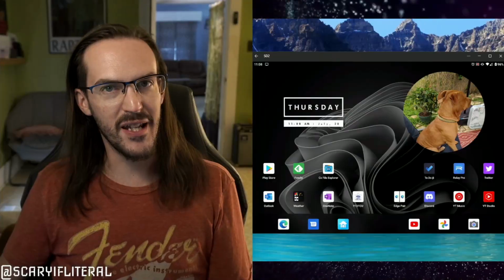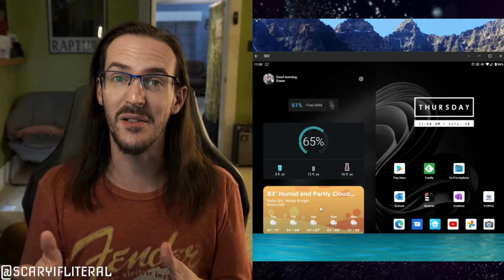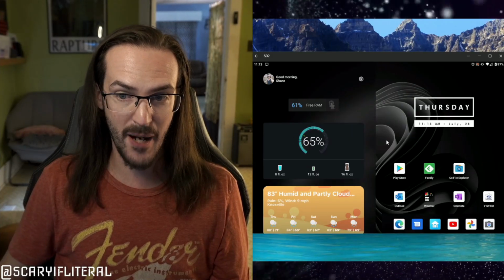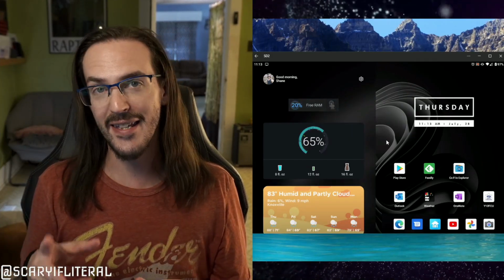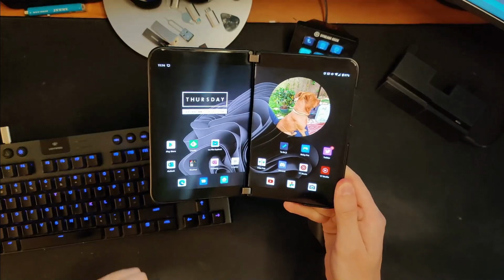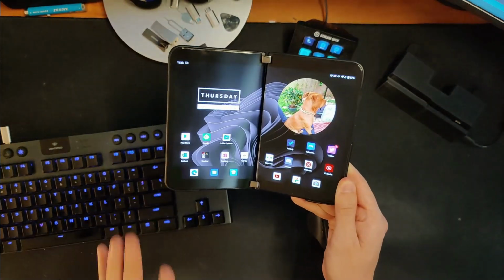The bugs of Surface Duo 2